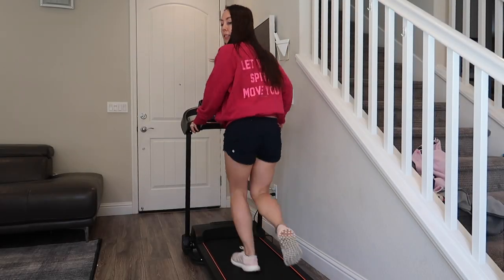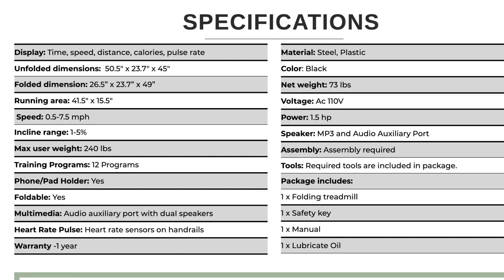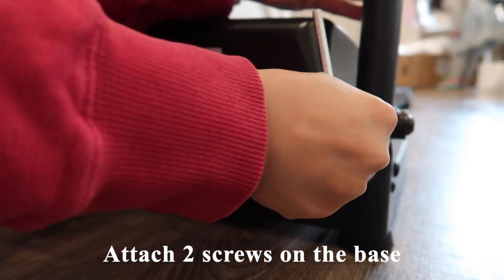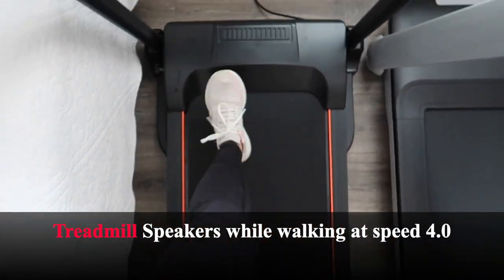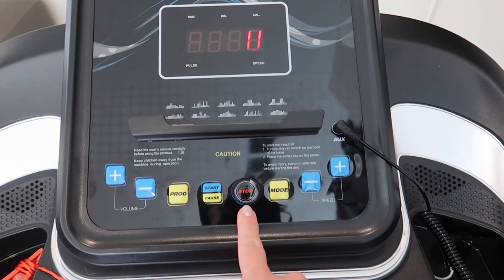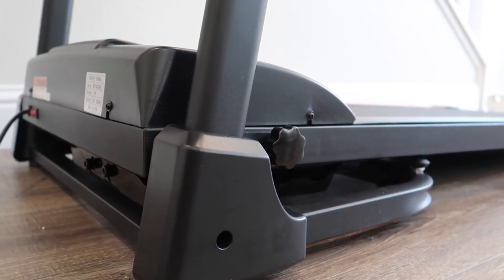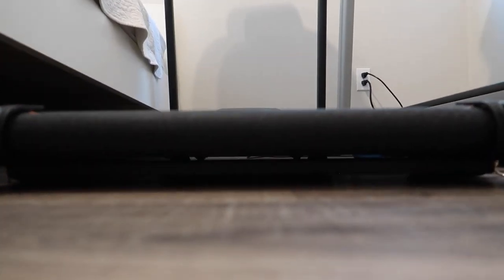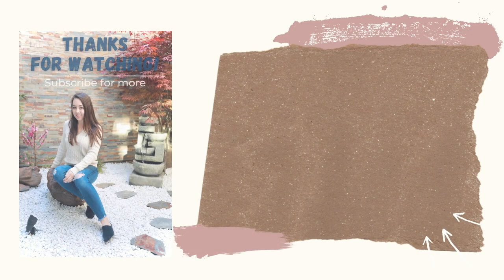$500 Budget Foldable Treadmill Review | Home Gym Supreme C950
It includes 3 adjustable manual incline levels, has a 1.5 HP motor with adjustable speeds of .6 to 7.5 mph, and dual speakers.  It has a 4-layer, non-slip running belt with dimensions of 43” x 15.5”. This foldable treadmill stores in an upright position, with folded dimensions of 26.5” x 23.7” x 49” and unfolded dimensions of 50.5" x 23.7" x 45.  There are 2 wheels in the front to facilitate movement from one room to another.  It has a hand pulse sensor, 2 cup holders, a LED panel, phone or tablet holder, safety key, and includes 12 preset programs.  As this treadmill has speakers, there is also a headphone audio port if you want to workout quietly.  Treadmill has a net weight 73 lbs and a max weight recommendation is 240 lbs.  There is a 1 year warranty for any replacements or repairs AND a 365 money back guarantee if your change your mind for any reason; meaning you can send it back within a year if you aren't satisfied with it.  It was also seen on Fox, NBC, CBS, and USA Today .

▶ TIMESTAMPS
0:46 PRODUCT DETAILS
2:41 ASSEMBLY
4:17 FIRST IMPRESSION
11:07 OVERALL THOUGHTS

Assembly took under an hour in total to unbox, remove all the packaging, lay out the parts and fully setup the treadmill.  It was quite straightforward, I just had to screw in 6 separate areas.  The first two screws were for the base, the second two screws were for the handlebars, and the final two screws were for the plastic base coverings.  They include all the tools you will need and they’re also nicely labeled in the packaging.

As you may know, this treadmill can only be stored in an upright position.  I imagine that being convenient for a home gym if you want to clear room for floor exercises, or even if you want to tuck it away in the corner of a bedroom, it has a small enough footprint.  Personally I prefer to store a treadmill under a couch or bed as I have two young kids and I wouldn’t feel safe storing a treadmill upright around them, however for many others that may not be an issue!

▶ Overall Opinion

1. I love the compact size and for me, the belt is sufficient, I don’t find myself hitting the edges while running.  Once again I am 5’4”.
2. The included speakers seem like a cool option and are great if you don’t like to workout with headphones.  For example, if you like to play music or workout videos on your phone, with the treadmill on, no matter how “quiet” or a treadmill it may be it can be tough to hear the sound clearly.  So I think the speakers are a unique feature and something other models don’t tend to have!  With that being said, even at this price point, the sound quality could be better, but you could always remedy that by just using your own headphones.
3. The incline function isn’t much of an incline, and, considering that you have to manually adjust it each time, it’s not too convenient.  I just keep the treadmill at its constant “max” incline which happens to just be a few inches at best.
4. The belt and base feel sturdy while I walk, jog, or even do a quick run.  It’s quite stable.

Looking for a bigger model? C950-S, for $645, 16.5” wider belt, 2.5 HP motor, speeds of up to 10mph, 4.25” LCD display

▶ Treadmill Reviews

Do you think this treadmill is worth it at its $499 price point?  Do you like the included speakers and manual incline feature?

▶ Related Products